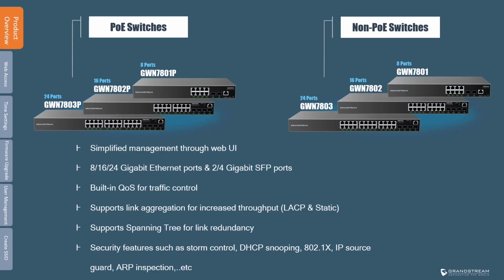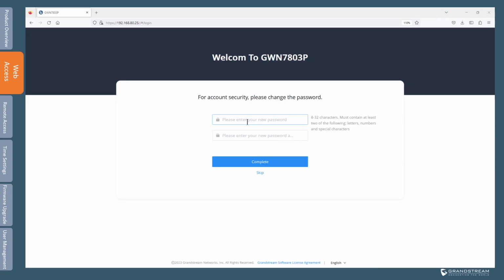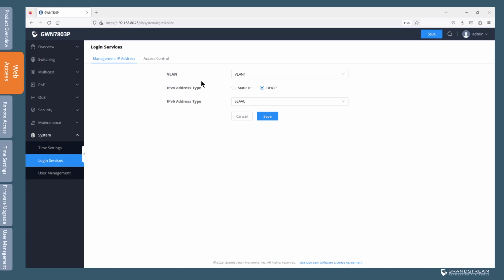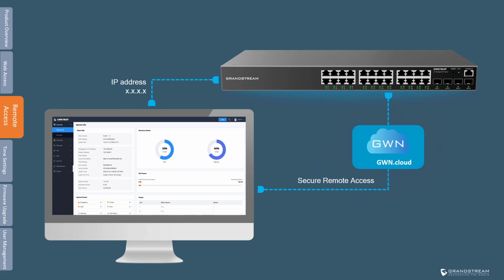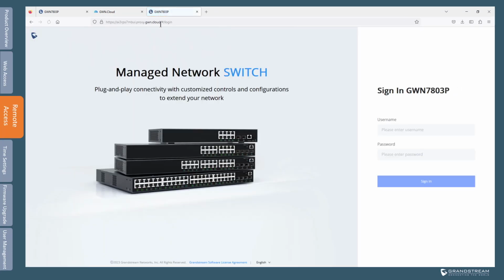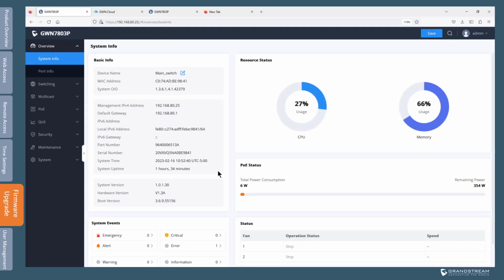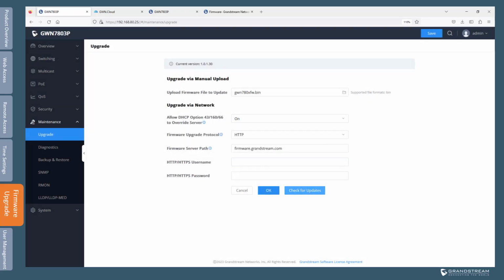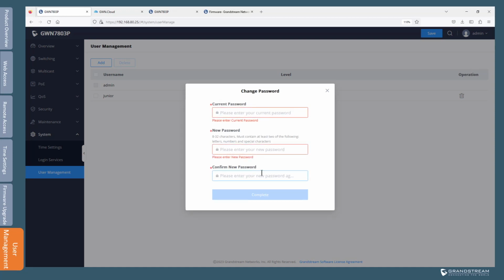Video Guide - Getting Started with GWN780x Switches - Part1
GWN78XX managed switch video guide series is a comprehensive tutorial meant to cover all aspects of deployment and configuration of Grandstream switches.   This video, part 1 of this series, will introduce you to the web interface of the switch and how to get the device updated.

** Video Chapters **
00:30 Product overview
01:09 Web access
05:10 Remote access through GWN.cloud
07:46 Time Settings
09:07 Firmware upgrade
11:22 User Management

Not a video kinda person?  We got you covered.